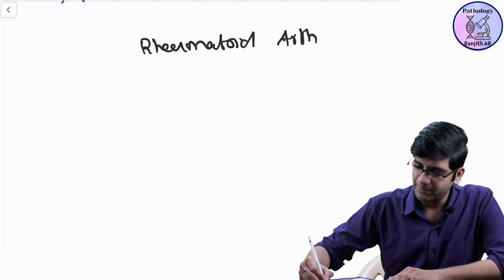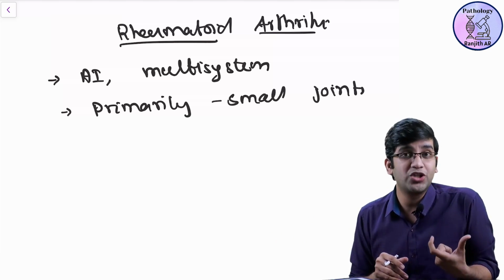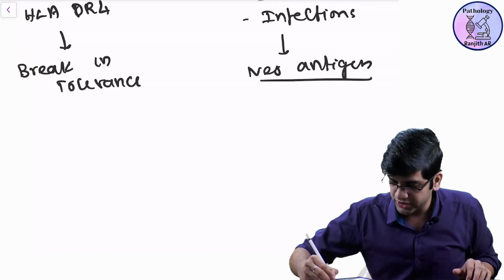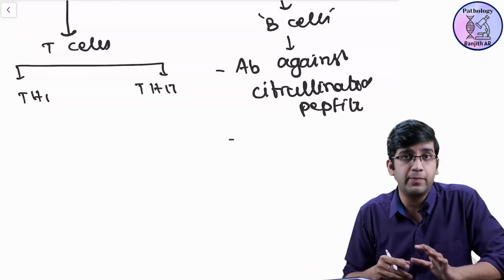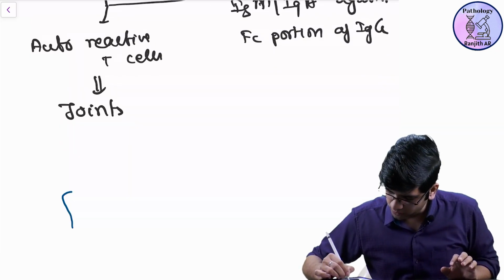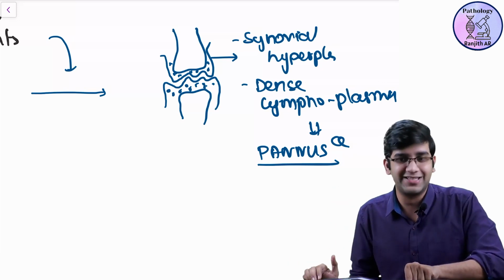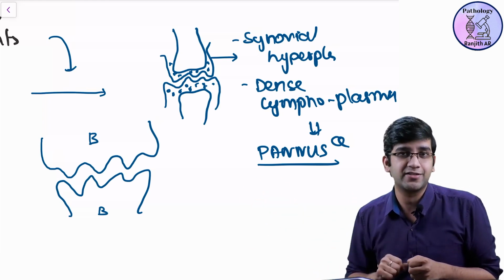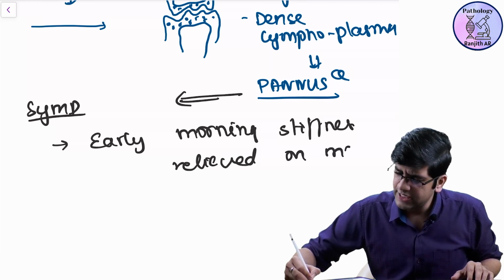Why morning stiffness in Rheumatoid Arthritis ??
Conceptual learning in pathology like never before -- Say bye bye to mnemonics and let's understand and learn!